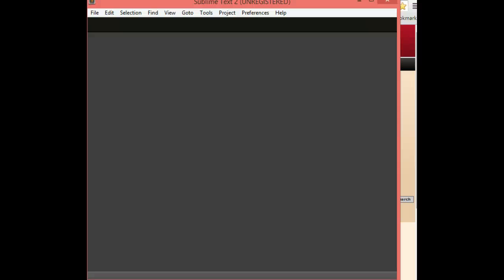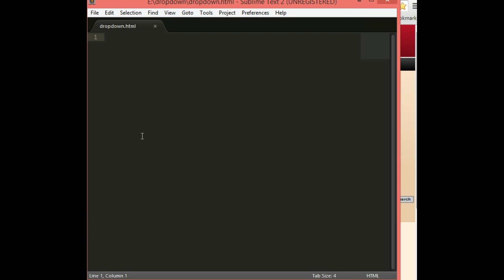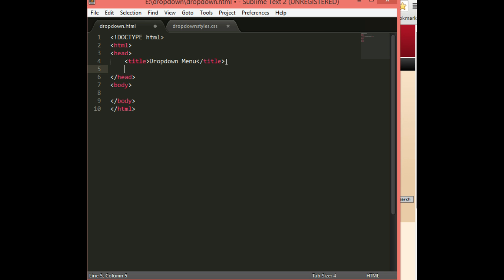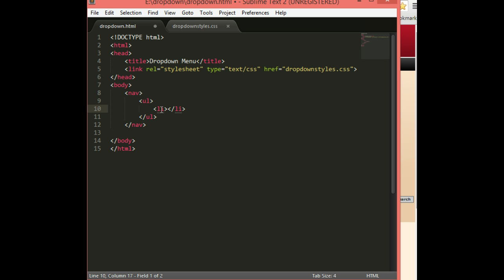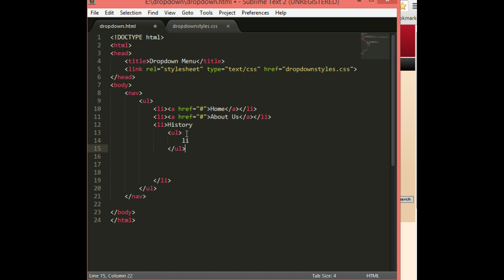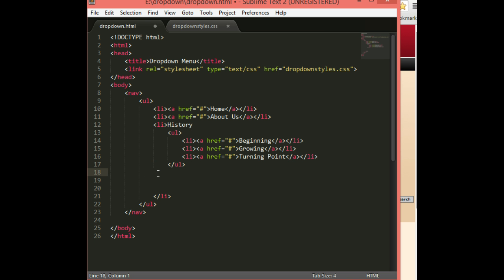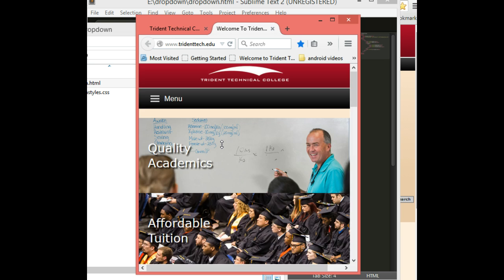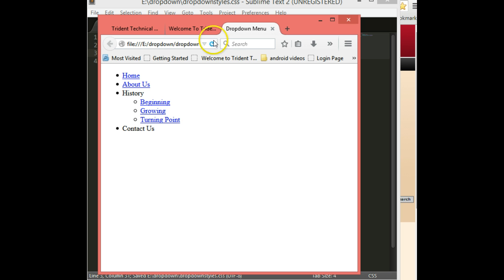CPT 262 dropdown menu part 1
CPT 262 We will be building a dropdown menu that you have seen on many websites including TTC.  In this lesson we will be building the structure and just one basic style